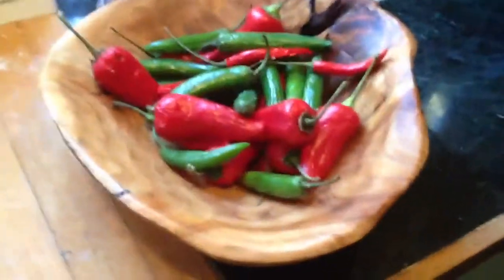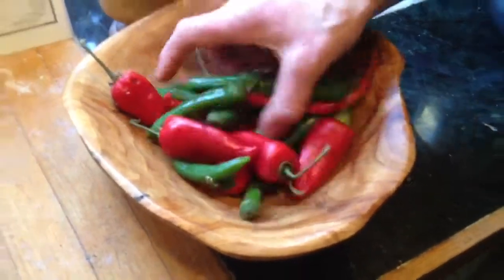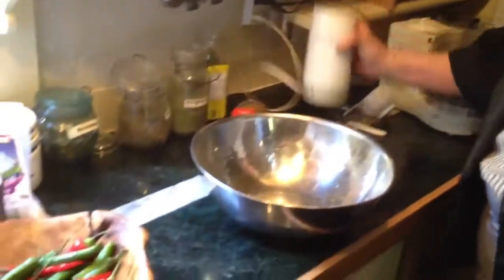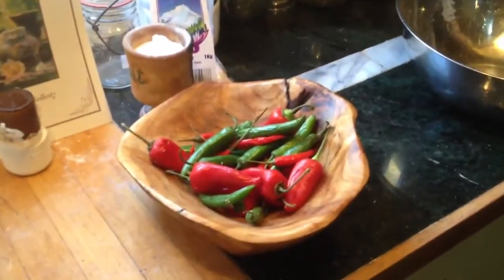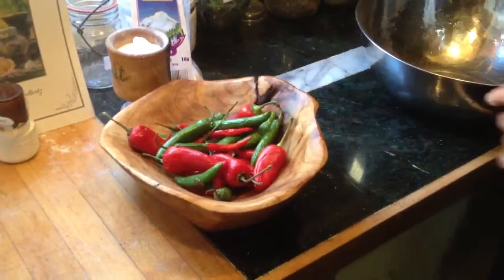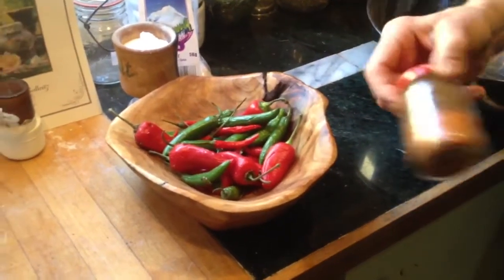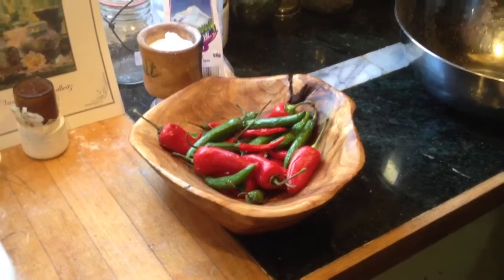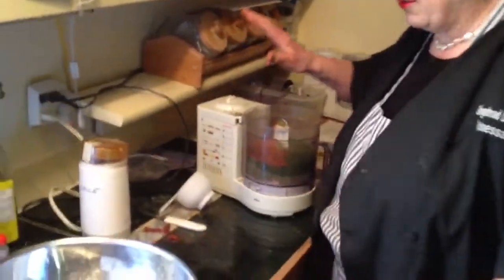How to Make Hot Pepper Flakes in Coffee Grinder - Gingerbread Cottage B&B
Vanessa vo Schellwitz owner of the Gingerbread Cottage Bed and Breakfast

It's easy to make your own hot pepper flakes in a coffee grinder. Simply dry the peppers and grind them up in a coffee grinder. Coffee grinders are cheap and usually available at almost every yard sale. :)